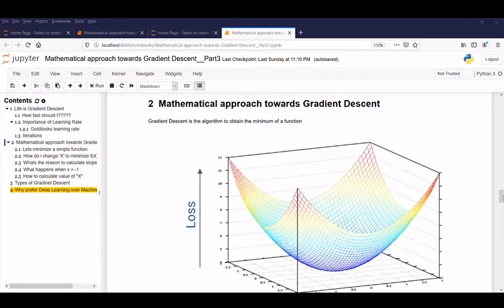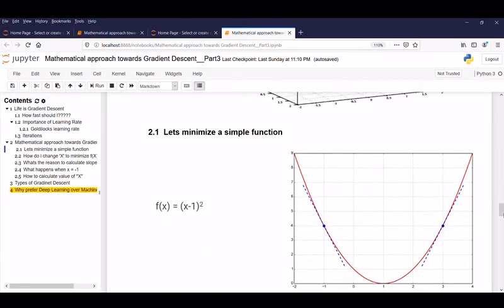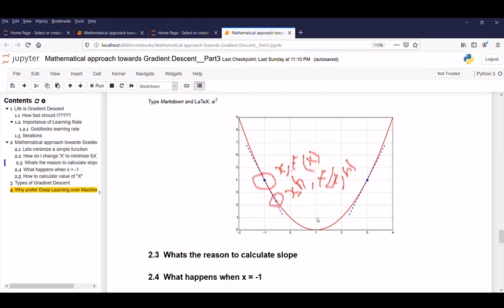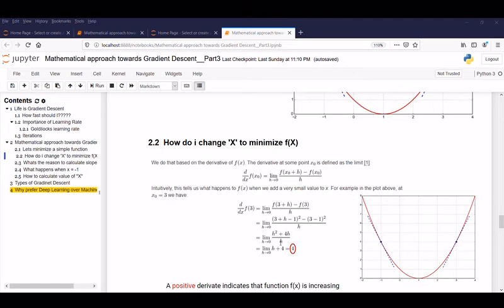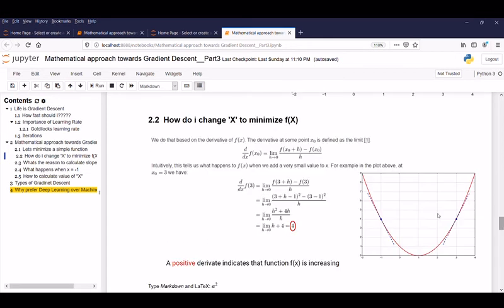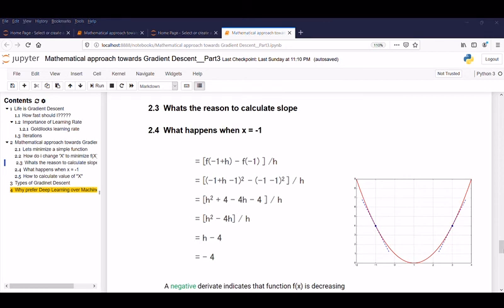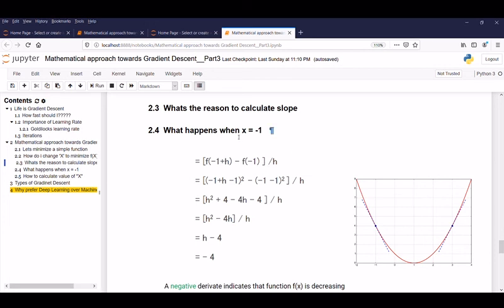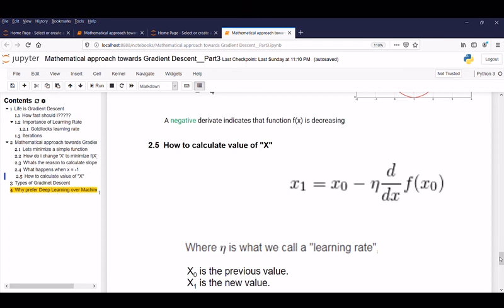Mathematical approach towards Gradient Descent Part3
In this tutorial we start exploring Gradient Descent-Part 3:

Outline:
1. Mathematical approach towards Gradient Descent
2. reason to calculate slope
3. What happens when x = -1
4, How to calculate value of "X"